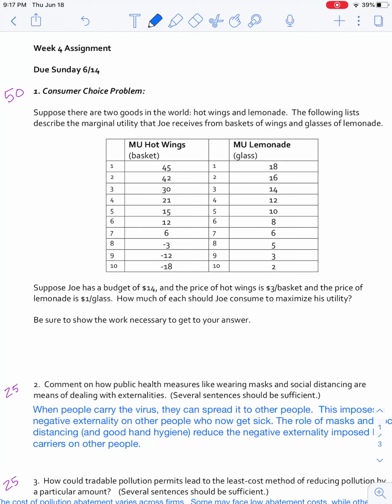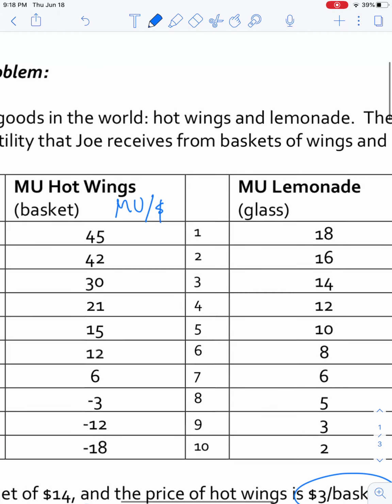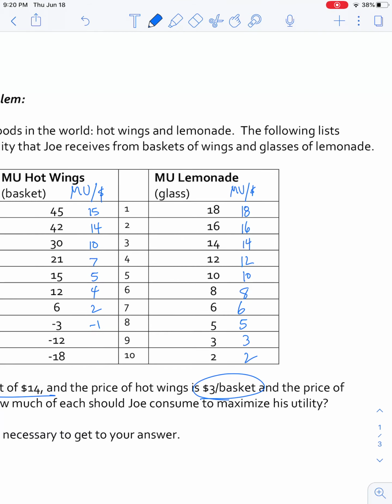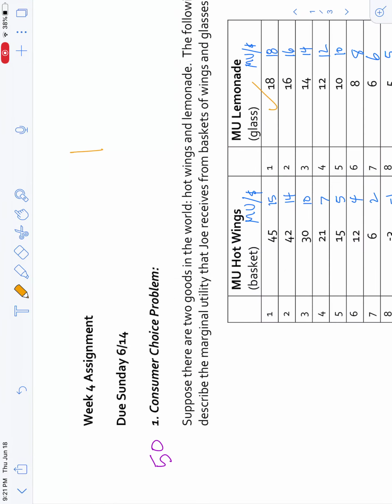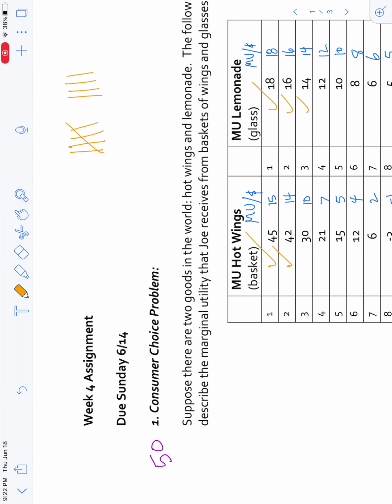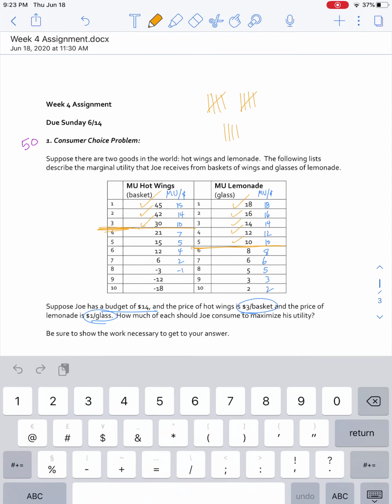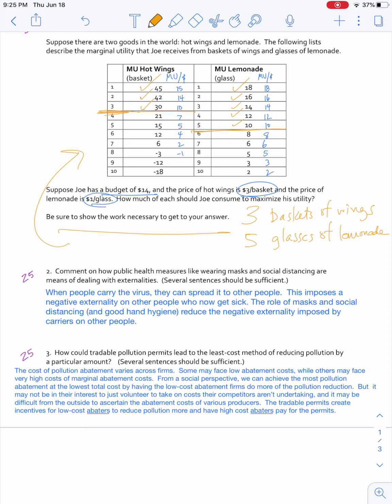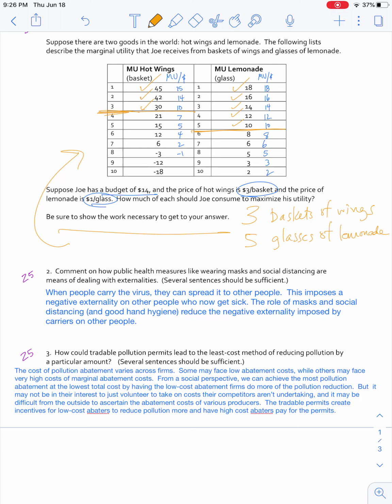Week 4 Assignment key and explanation